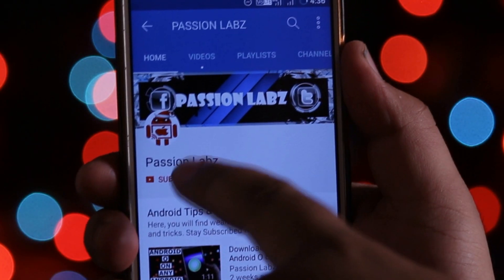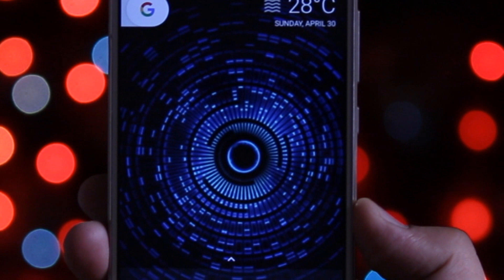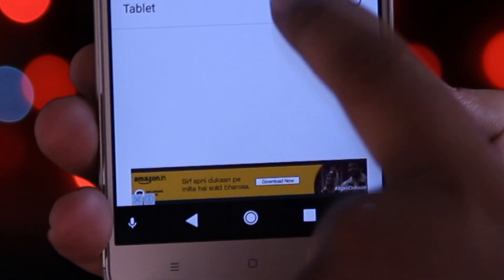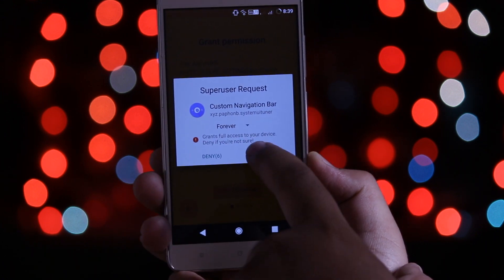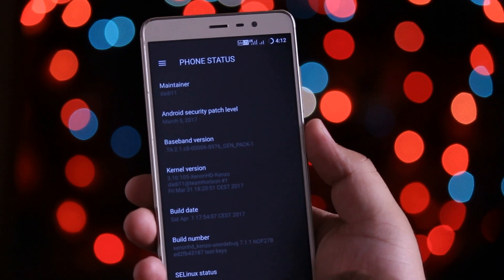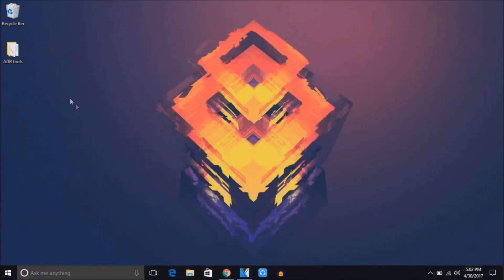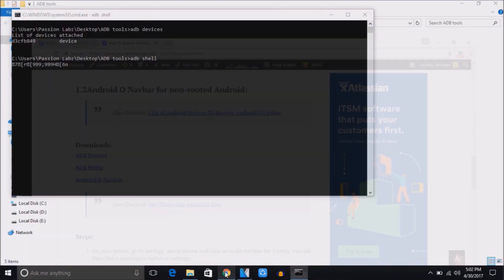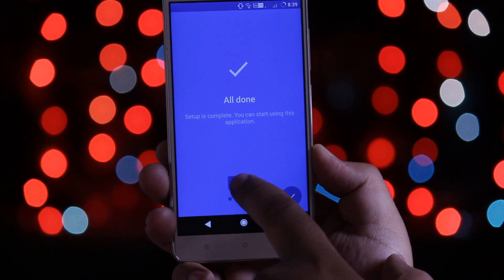Get Android O 8 0 Navbar On Any Android Phone(Non Root & Root Method)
Android O 8.0 Oreo comes with lots of new features and functionalities. I have already made many tutorials on android O which helps to get you the Android O look,feel and features and also the android O 8.0 oreo bootanimation and lot more. This time I present another trick which helps to get the Android O 8.0 navbar on Any Android Phone. This trick is applicable for both rooted as well as nonrooted users. You do not need to flash any zip file of Android O, just download the android o navbar application and perform the tweaks shown in the video.